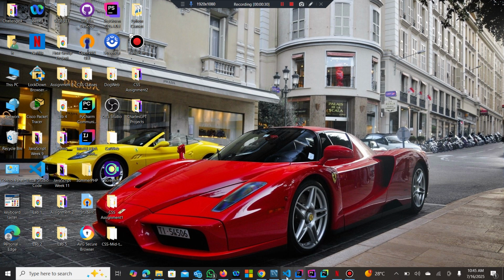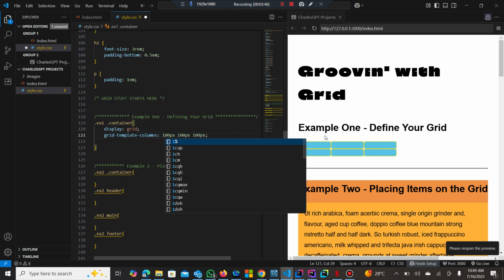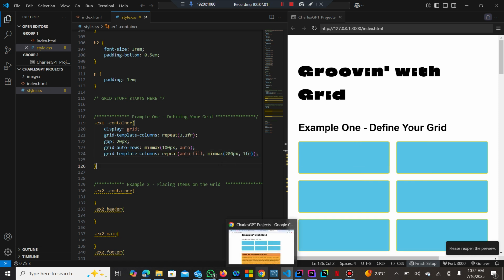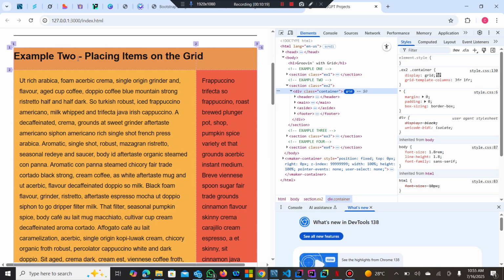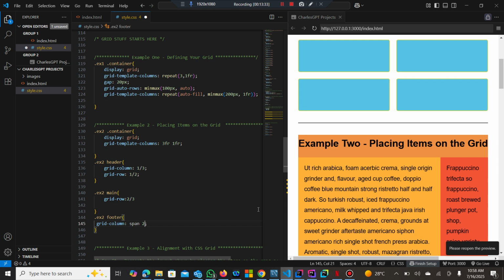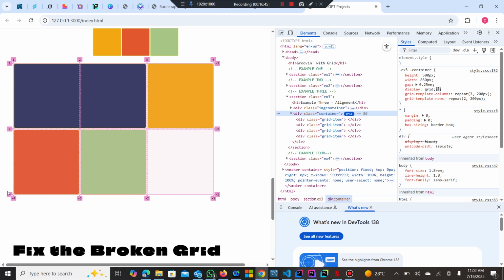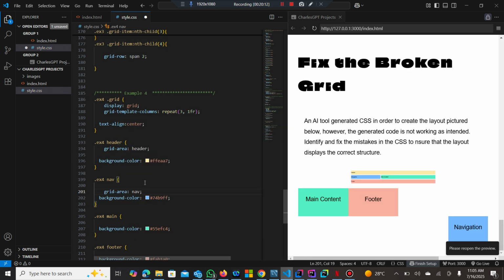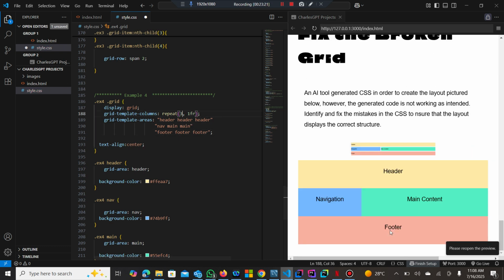Learn CSS Grid in 20 Minutes: Hands‑On Crash Course 🚀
Ready to level up your web layout game? In this beginner‑friendly CSS Grid tutorial, we're building a real, hands‑on project step by step—no fluff, no filler. In just 20 minutes, you'll go from zero to confident using display grid, grid‑template‑columns/rows, gap, fr units, grid areas, auto‑placement, and more. Plus, I'll explain real-world use cases and show how CSS Grid solves layout problems that Flexbox alone can't handle.

Whether you're a computer programmer, tech learner on a budget, or just starting your front‑end journey, this video will help you unlock powerful yet simple layout tools—all while having fun!

What you'll learn:
• How to set up a grid container and auto‑flow grid items
• Defining rows and columns with grid‑template and fr units
• Adding spacing using gap and aligning items for responsive design
• Placing elements precisely using grid‑row, grid‑column, and grid‑area
• Using repeat(), minmax(), and auto‑fit to craft responsive layouts